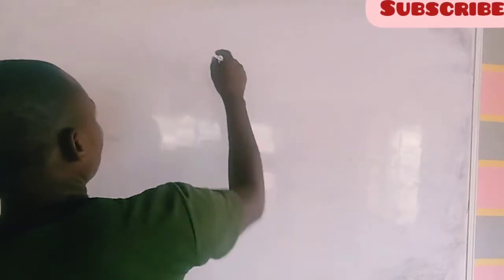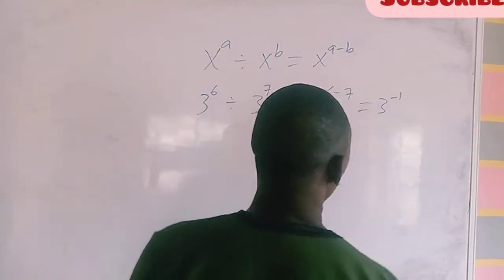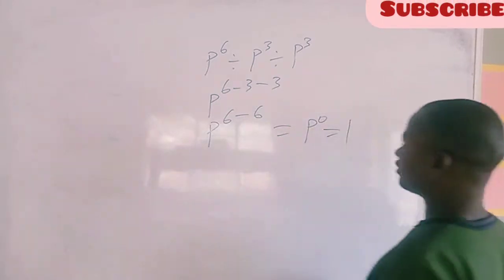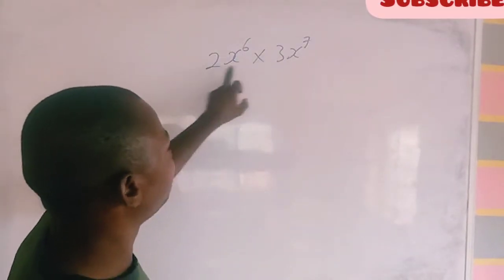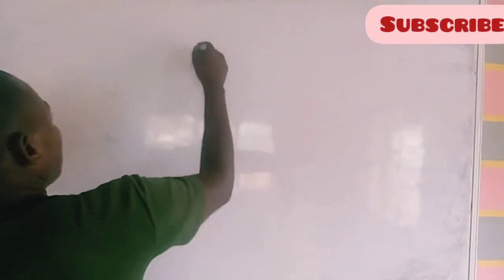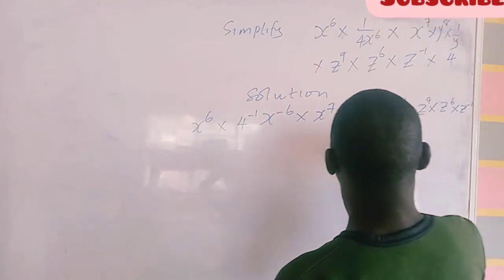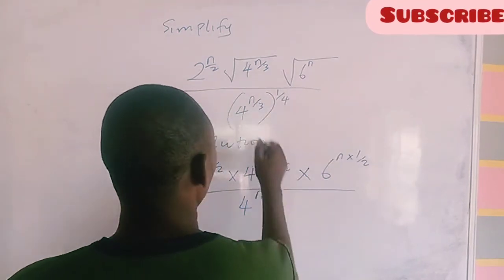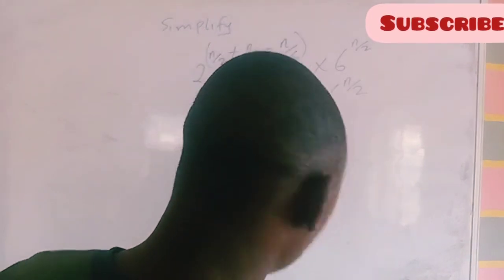INDICES explained by Eureka Tutorials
HELLO CHAMPS,

EUREKA TUTORIALS IS HERE AGAIN. TODAY WE WOULD BE SHARING WITH YOU HOW YOU CAN SOLVE INDICES. MATHEMATICS ISN'T SUPPOSED TO BE A PROBLEM, SO IS INDICES. THE TOPIC HAS BEEN FULLY EXPLAINED FOR EASY  UNDERSTANDING.

PLEASE SEAT BACK AND ENJOY THE CLASS. EUREKA TUTORIALS IS ALWAYS OPEN TO THE COMMENTS ,TRY TO DROP COMMENTS.
APPRECIATE GOD ALMIGHTY.